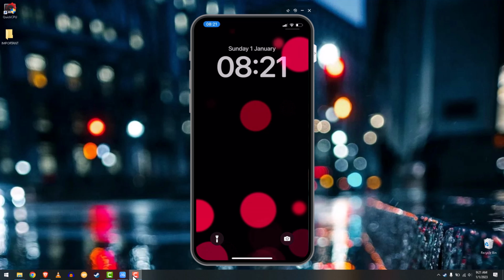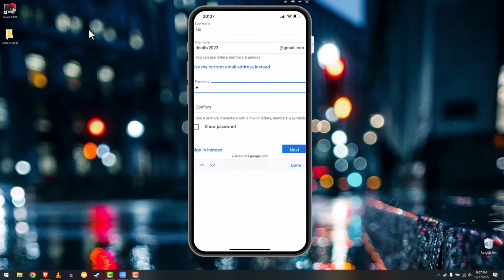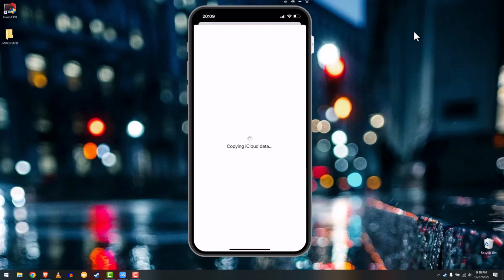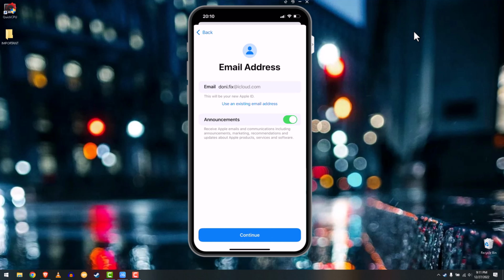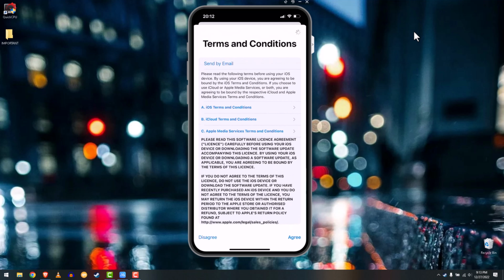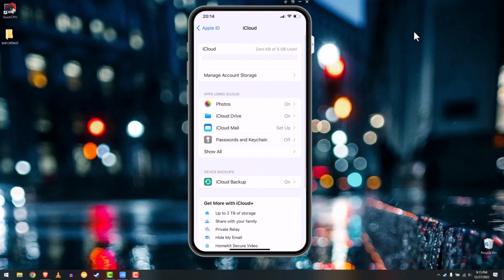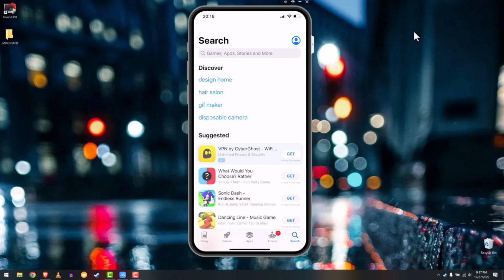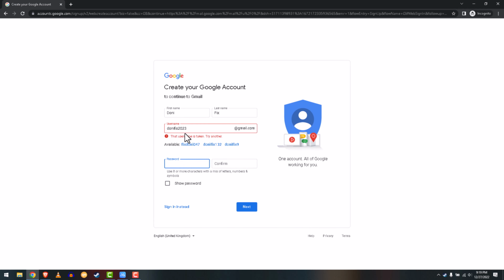How to Open a Gmail account,Icloud in the RIGHT WAY! (2023)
Welcome to DoniFix
On this video you can find the way how to open a Gmail account , Icloud and how to set up this Email with your new or used Iphone. You can use this email in other phones to.
My advice is follow yhe video till the end so you open the email in the right way.

Topic: Smartphone Repairs
Presented by : donifix
Our channel is dedicated to providing informative and easy to follow tutorials on smartphone repairs.
Our goal is to help you save money by fixing your own devices and empowering you with the knowledge to keep your phones running smoothly. Who is this Channel for?
Anyone who wants to learn more about smartphone repairs and maintenance.
Whether you are a beginner or an advanced user, we have something for you.
Step-by-step tutorials on common smartphone repairs such as screen replacement, battery replacement, camera repair, and more.
Tips and tricks for maintaining and troubleshooting your smartphone.
Reviews of the latest smartphone repair tools and products.